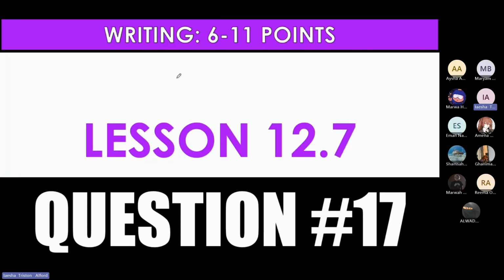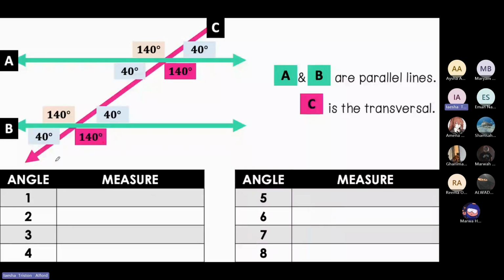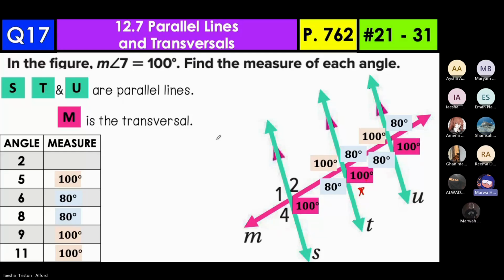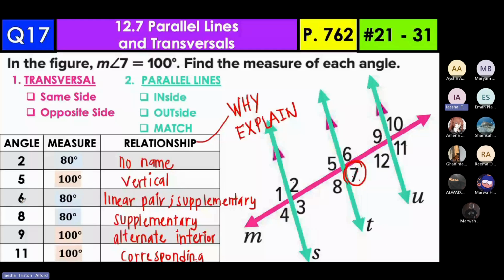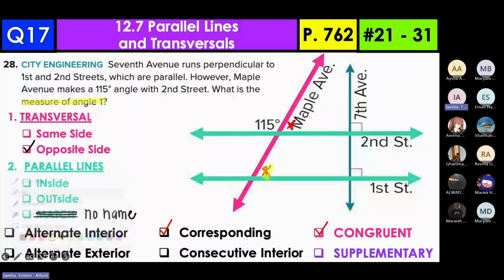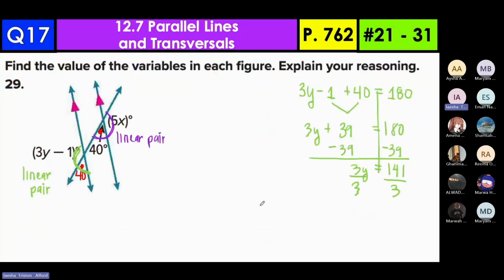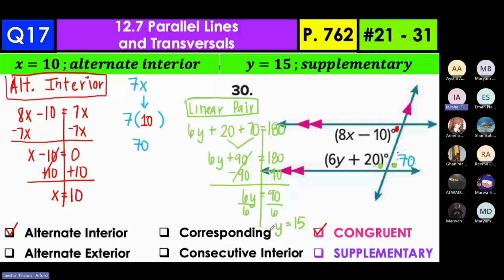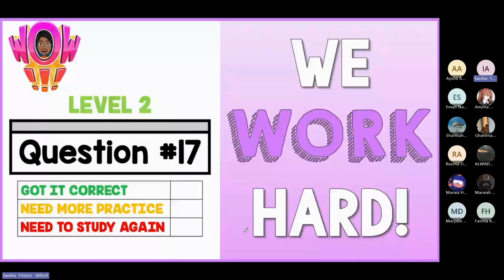9 General - Term 3 - Free Response - Question #17 (24/25 AY)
This video provides a step-by-step explanation of the free response question #17 based on the Grade 9 General Term 3 end of term exam coverage for 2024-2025 academic year.